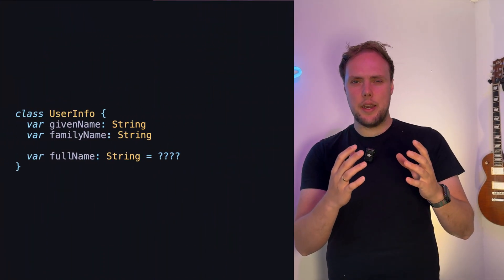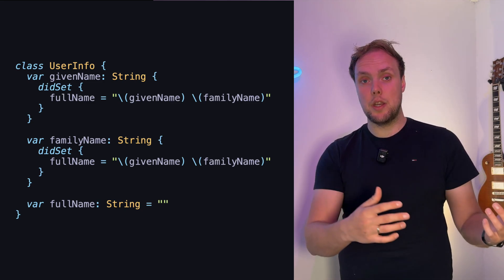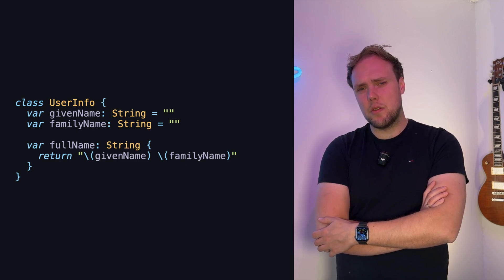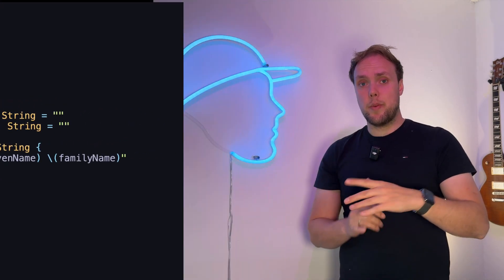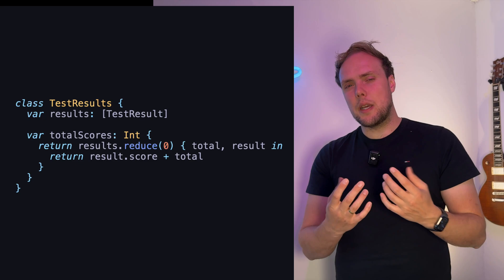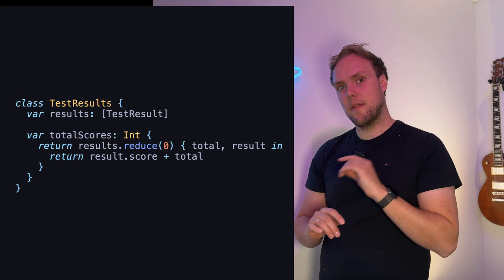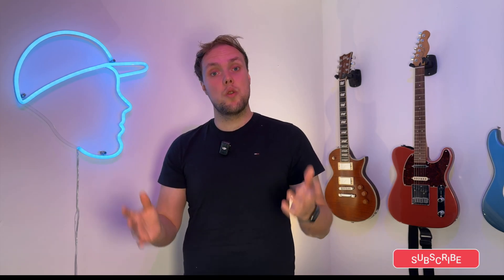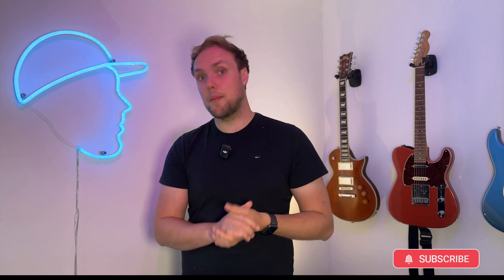Deciding between a computed property and a function in Swift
In this video we explore Swift's computed properties and I talk about the different things I consider when deciding which type of property I should use.